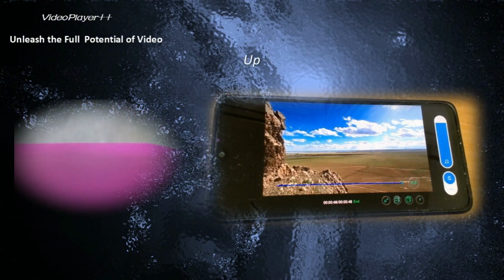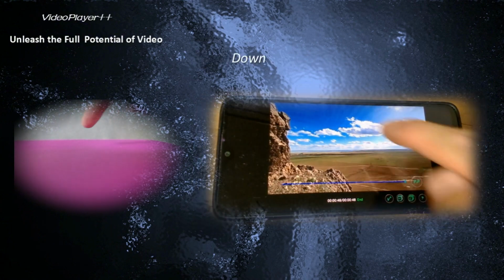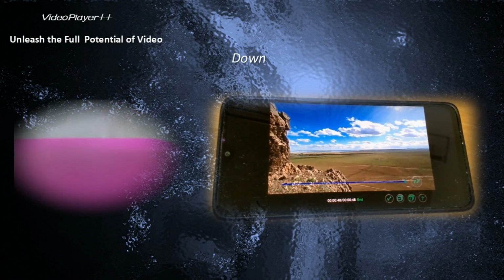Basic Touches of VideoPlayer++ , the pathfinder of the next generation of VideoPlayer& application.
This video is a description of the basic touches of VideoPlayer++, so that users of VideoPlayer++ can quickly understand and master how to use it.
Here is the links of all the touch commands in VideoPlayer++.